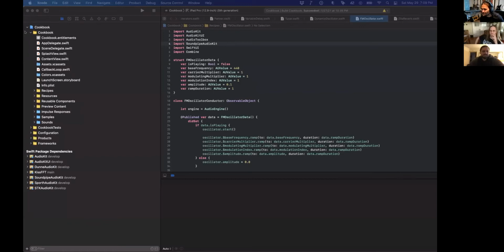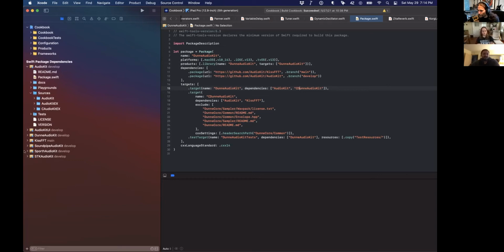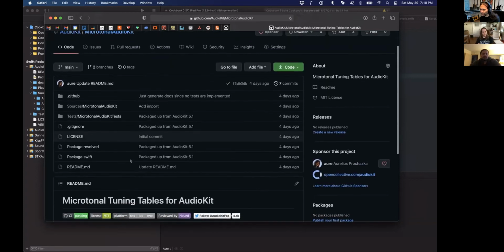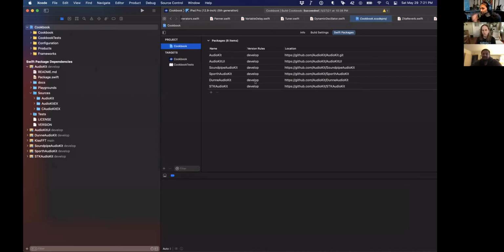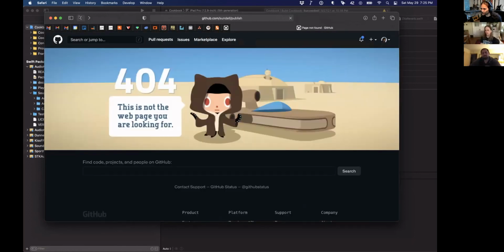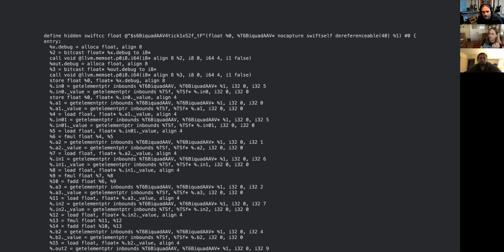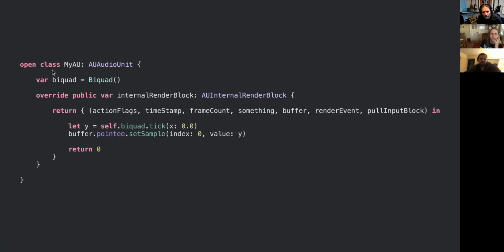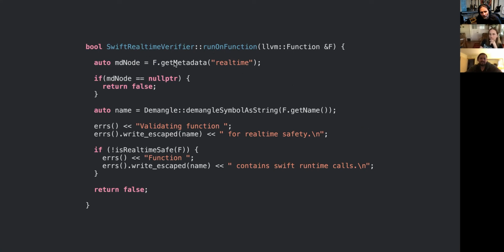Office Hours 12: Changes in AudioKit 5.2 and Taylor's @realtime Swift Experiments